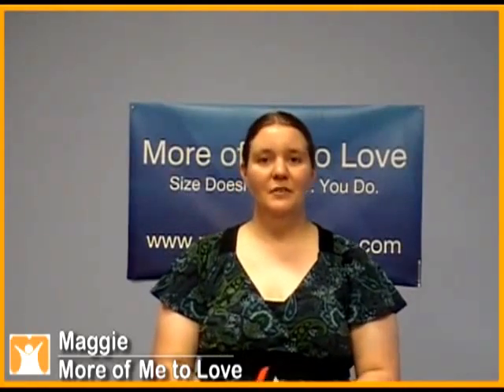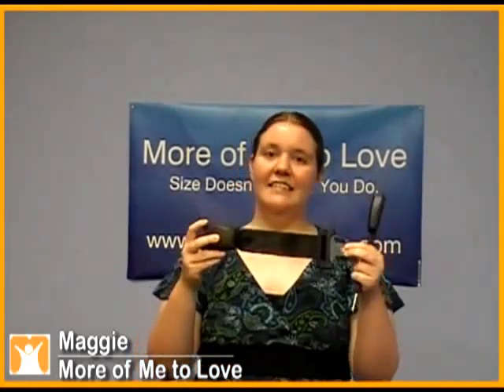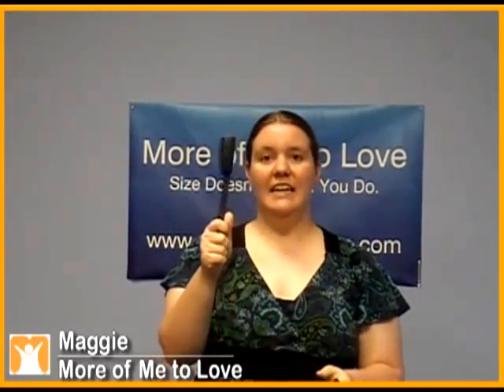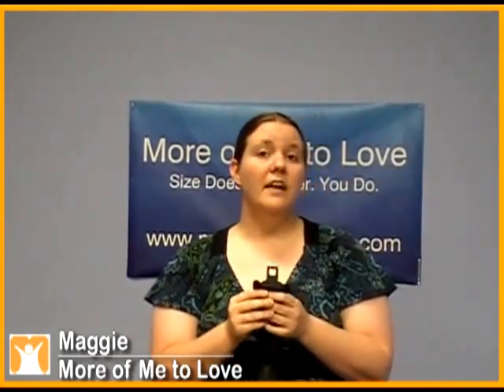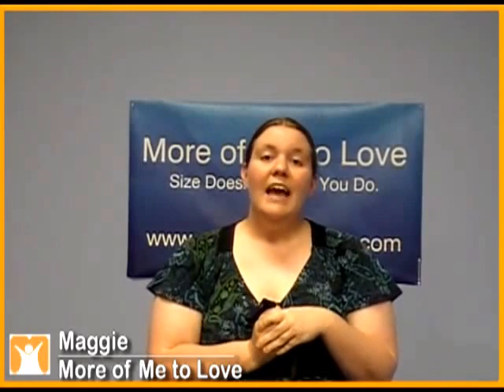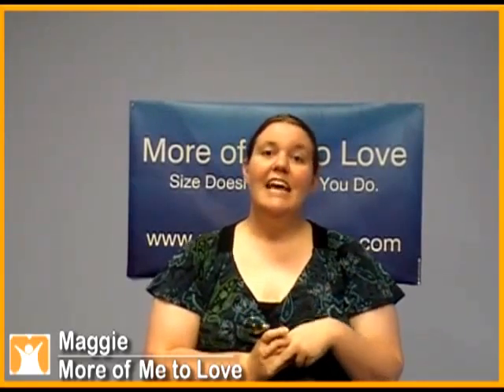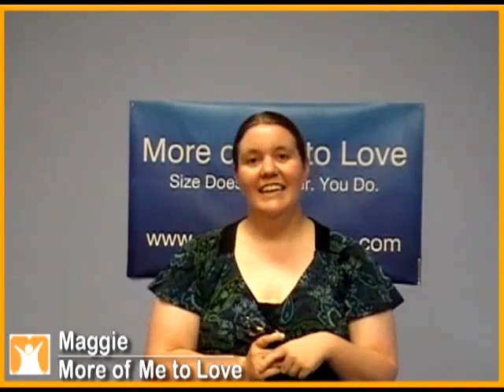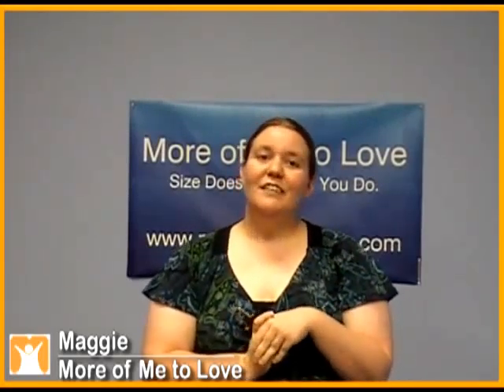Seat Belt Extenders from More of Me to Love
Learn about seat belt extenders for your car and the options you have. Find out how to choose the most likely fitting car seat belt extender for you and your needs, whether a regular or a rigid extender. We have a wide variety to suit nearly every need.